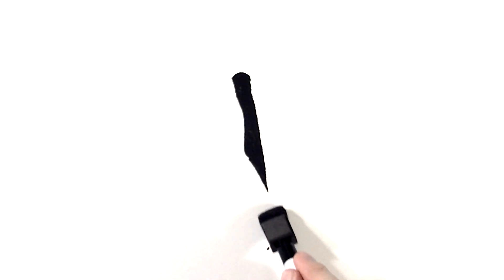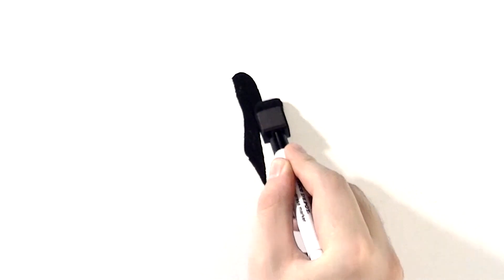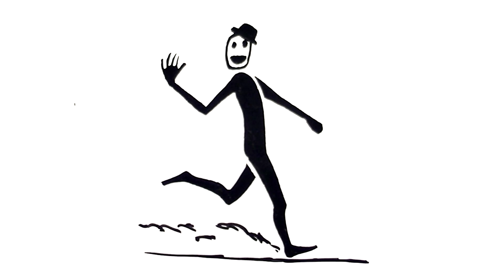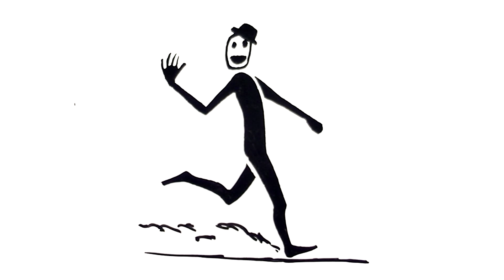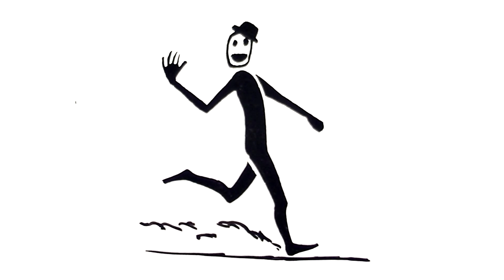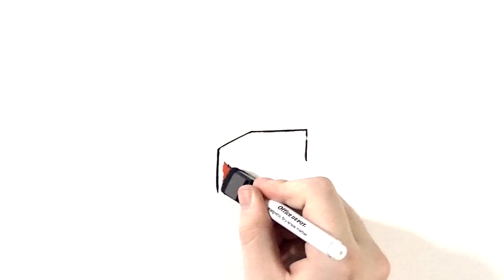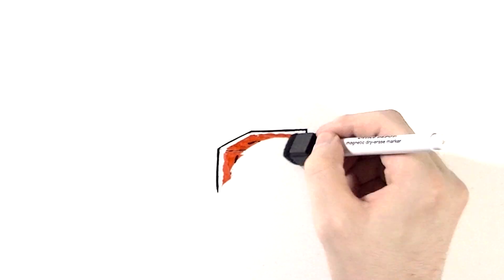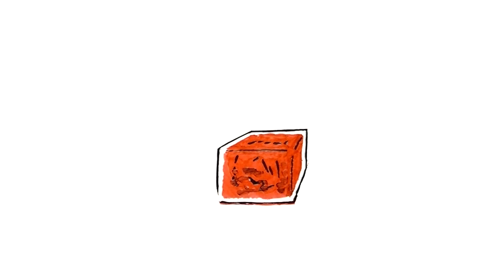IT IS TIME TO MIME! - TalesofTim Story Art and Reading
A TalesofTim Story Art and Reading of Mime Time by Lloiu. This was such an inventive story I just had to cover it. Please enjoy.